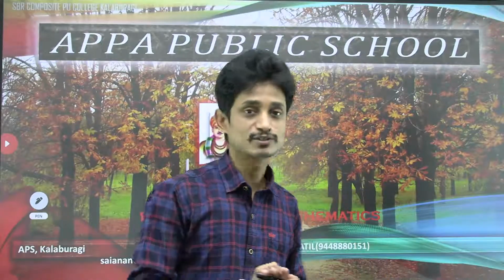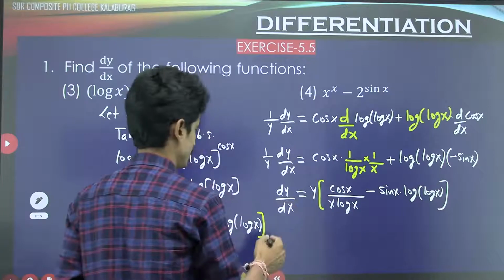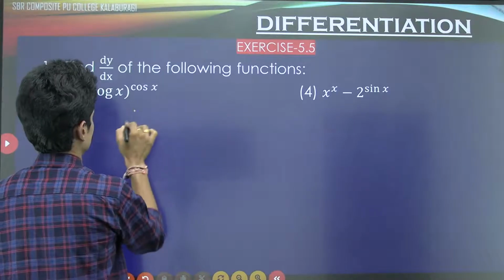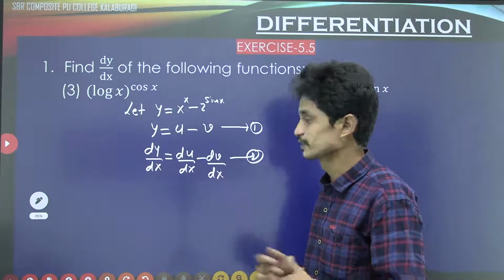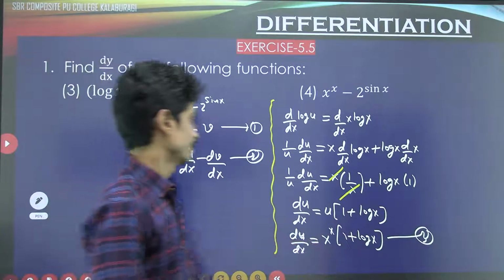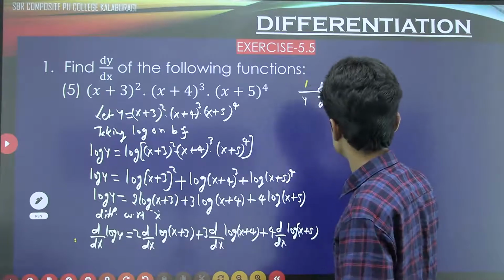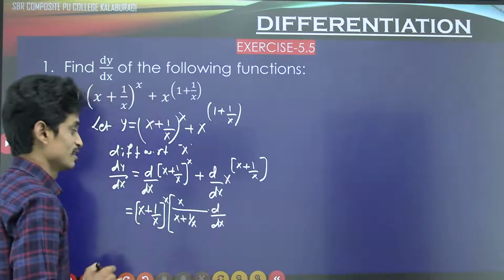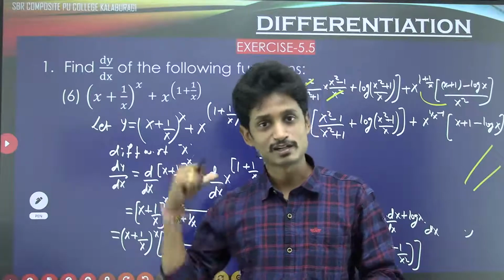(L-10)APS:GRADE-XII-MATHS: ||LOGARITHMIC DIFFERENTIATION(EX-5.5)|| MR. AP(01/JUNE/21)